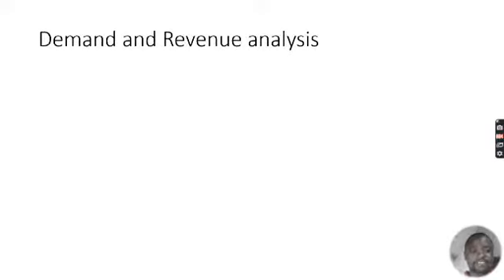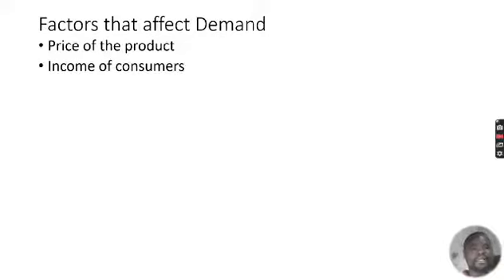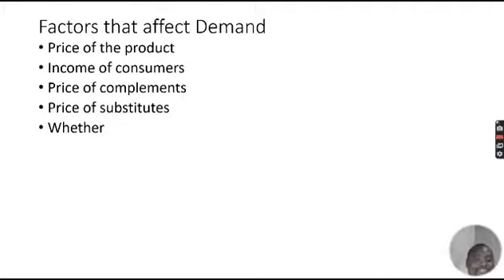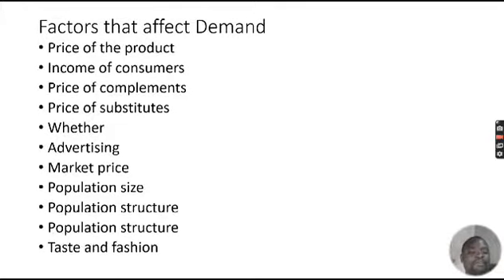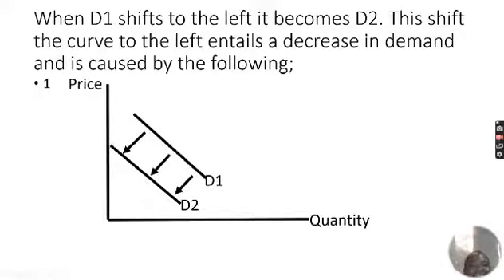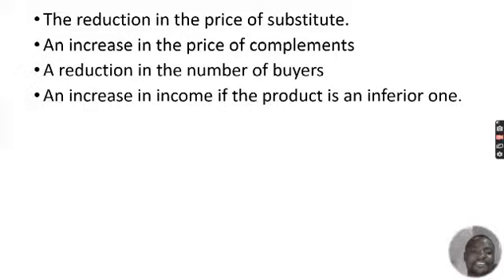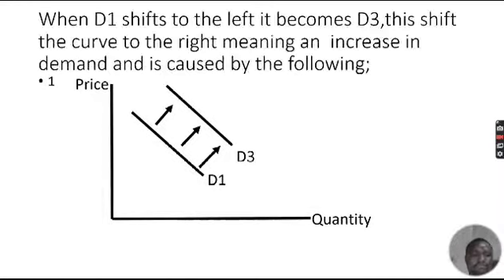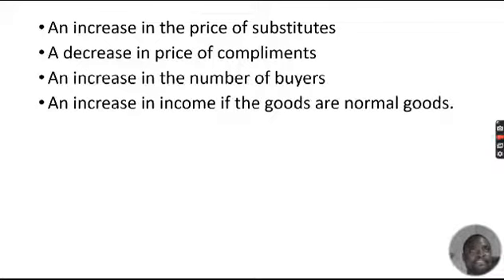Demand and revenue analysis